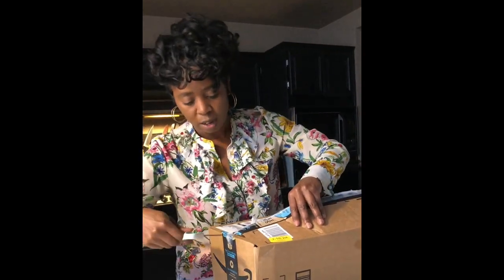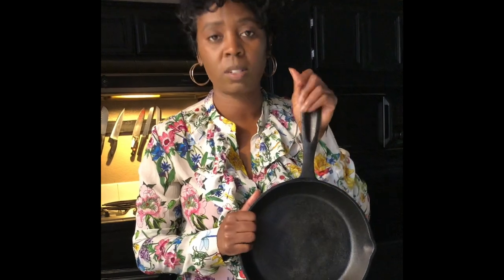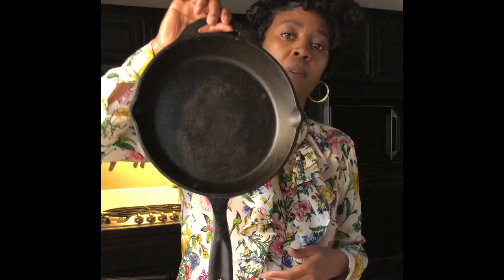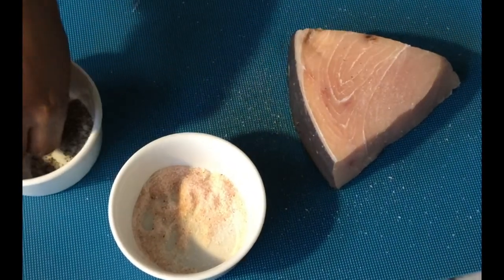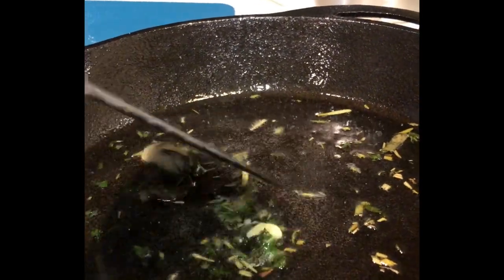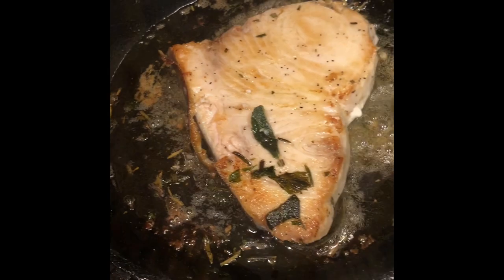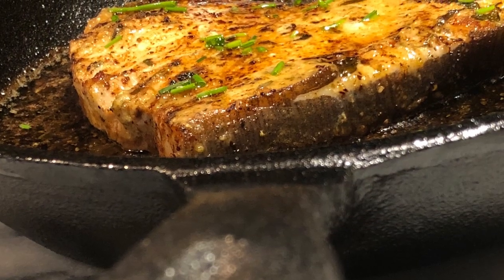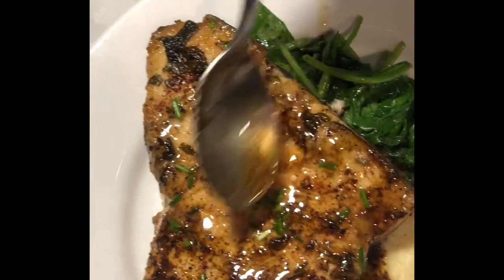Karibe™ 10" Cast Iron Review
Karibe 10" Cast Iron Skillet Review
Video Credit: Til The Last Bite